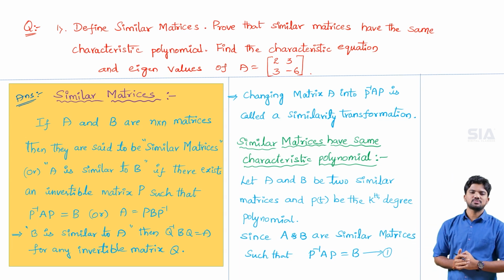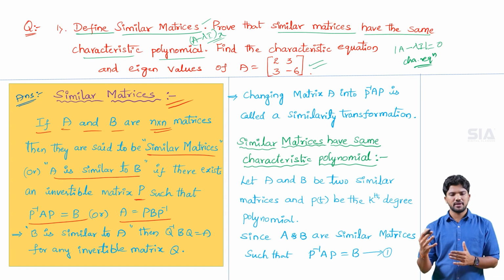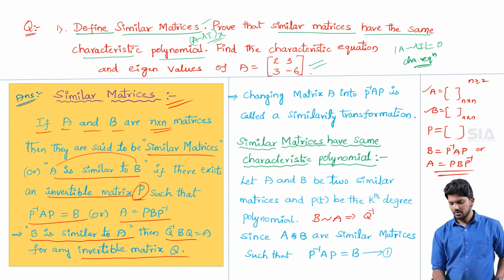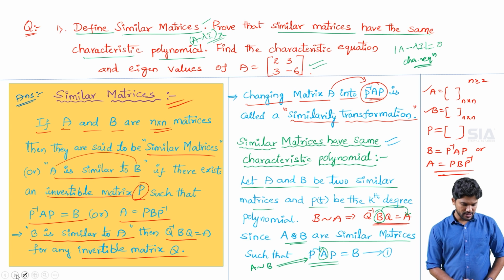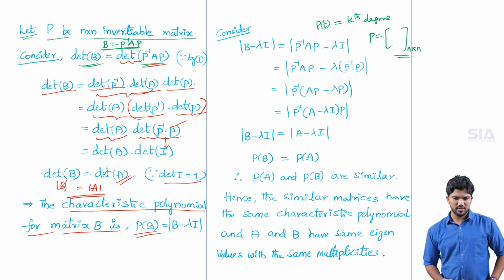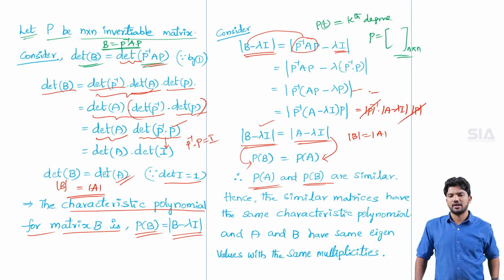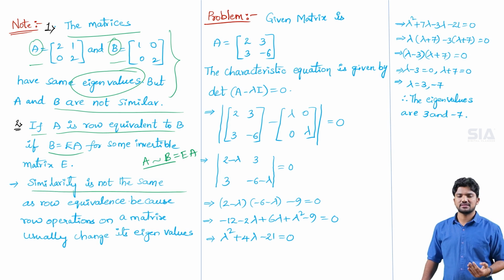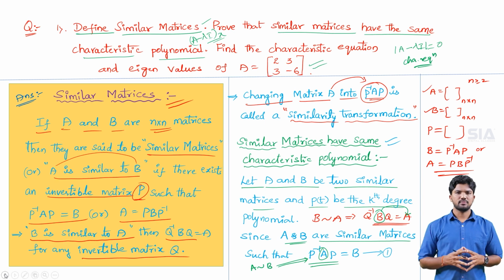Unit-2 Problem: Similar matrix | BSc Sem5 | Linear Algebra | OU KU MGU SU TU PU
In this video, we solve an important previous year question (MGU Nov/Dec-2018, Q5(b)) on Similar Matrices, a key topic in Unit-2 of Linear Algebra for B.Sc Semester-V students.

🎯 What you’ll learn:

Definition of Similar Matrices
Proof that similar matrices have the same characteristic polynomial
Finding the characteristic equation
Step-by-step calculation of eigenvalues of a matrix
Clear and easy exam-oriented explanation

📌 This type of question is frequently asked in exams of OU, KU, MGU, SU, TU, and PU, making it very important for your preparation.

💡 Ideal for:
Concept clarity
Problem-solving practice
Exam revision